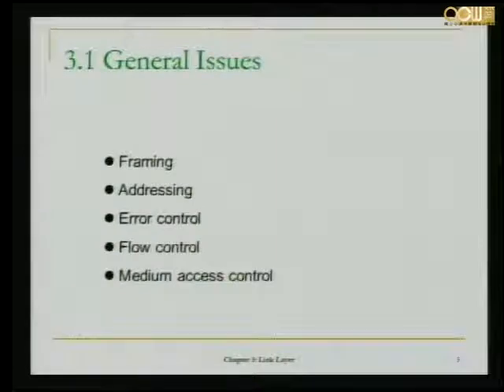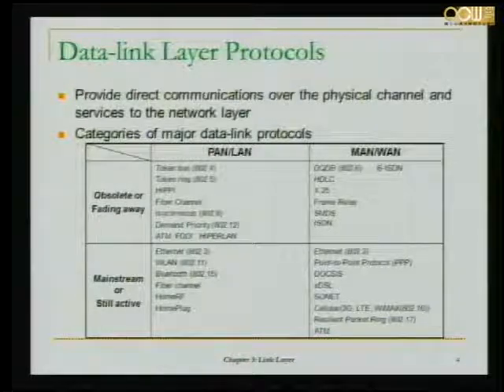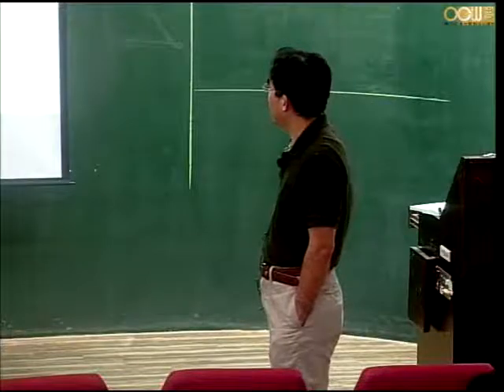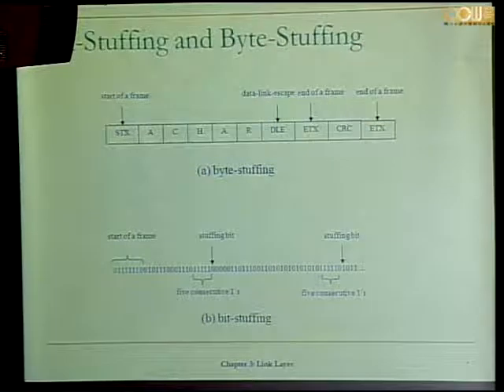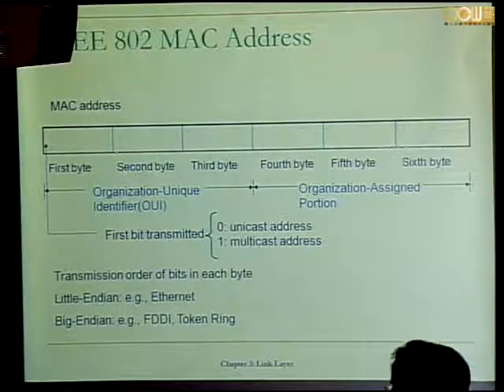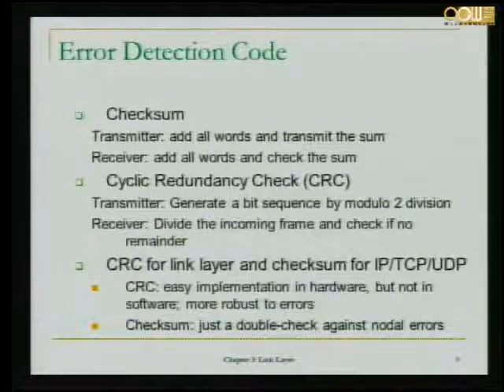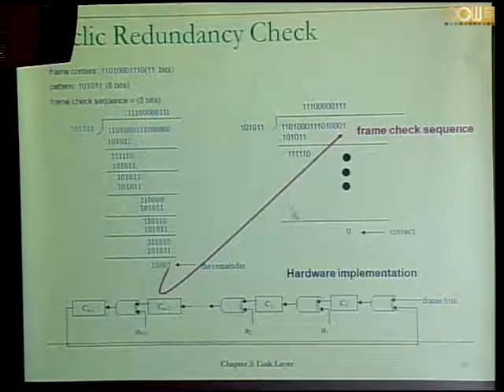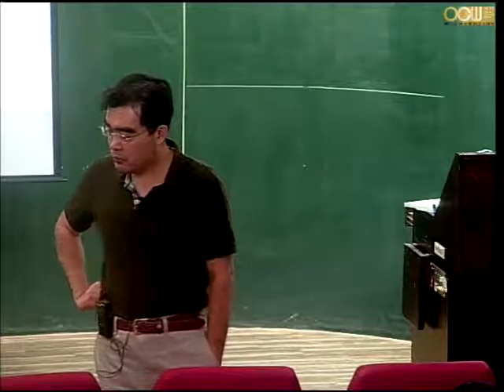Lec19 計算機網路 第三章 Link Layer (1/8)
3.1 General issues